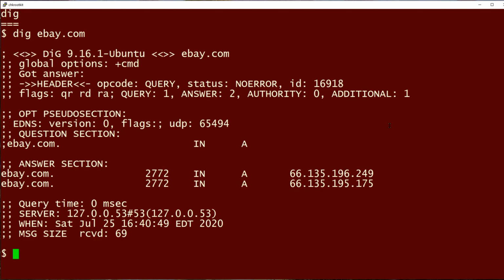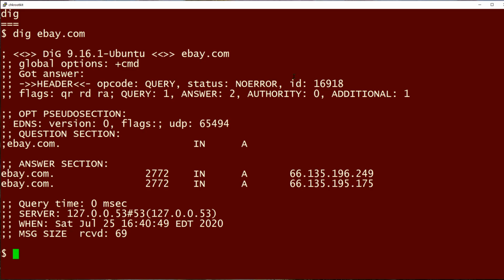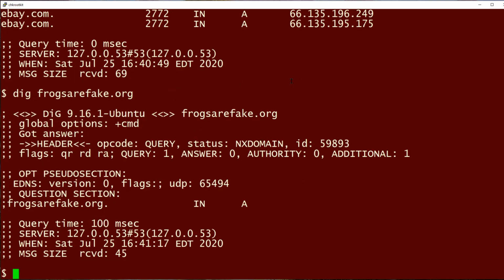How to use the dig command: 2-Minute Linux Tips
In this Linux tip, we’re going to look at the dig command. It’s generally used to troubleshoot problems with DNS (the domain naming system). Learn how to get information on what DNS can tell you about a system you’re hoping to connect to.